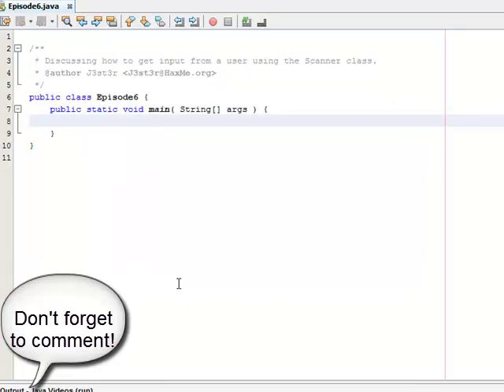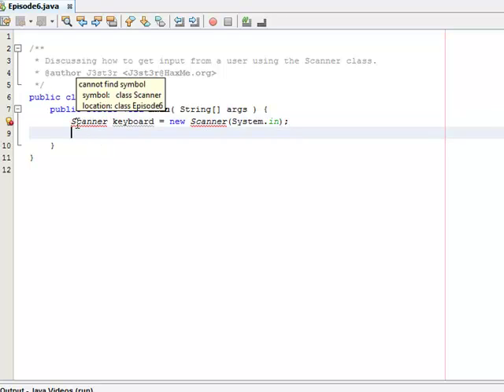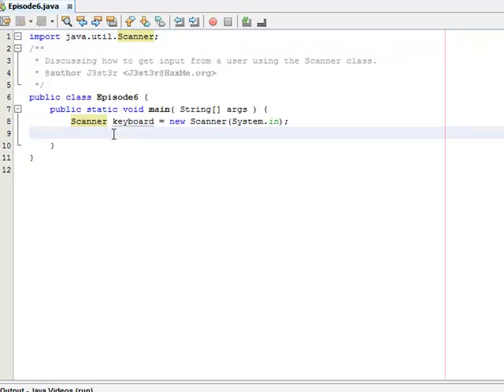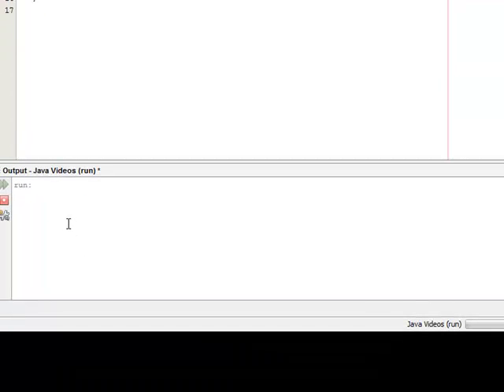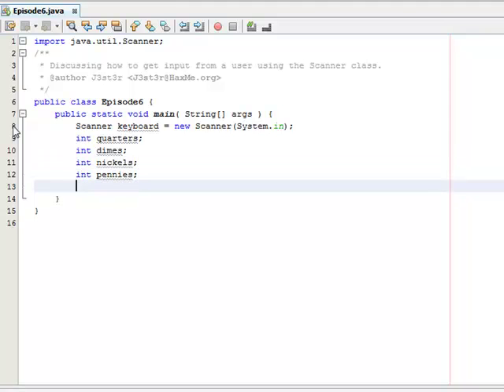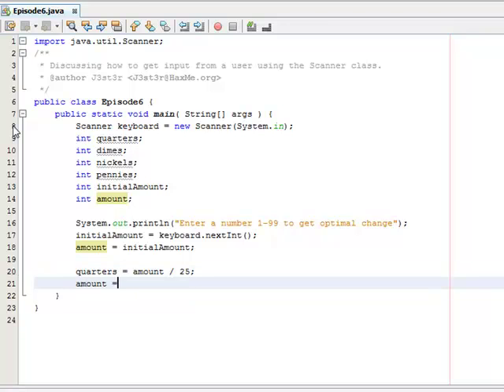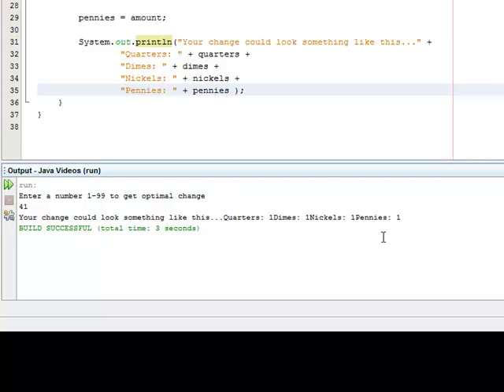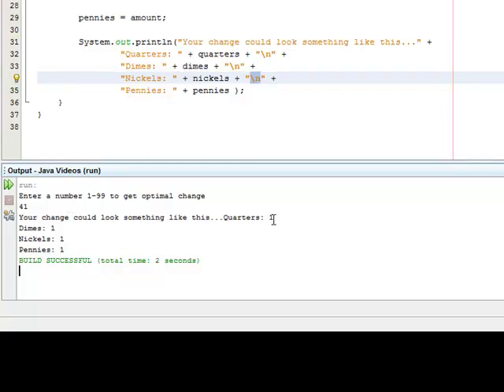Java Episode 6 - Getting User Input (Scanner)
In this video I go over how to import the Scanner class and get user input. We then apply what we've learned so far to create a program that will display change for any number that is input in between 1 and 99.